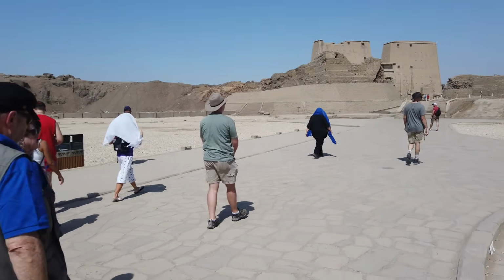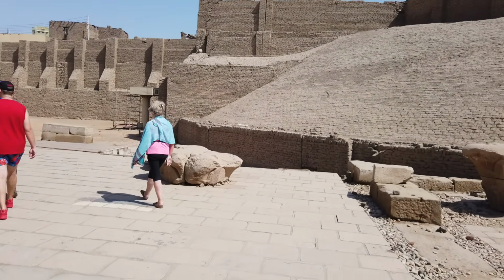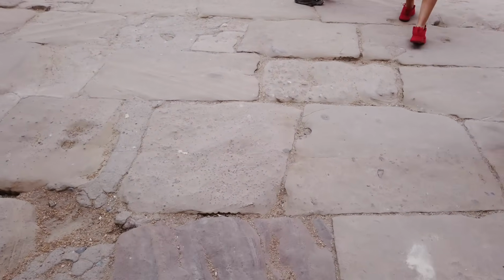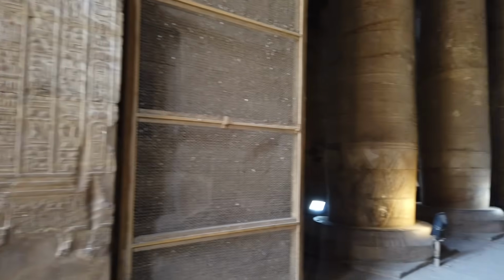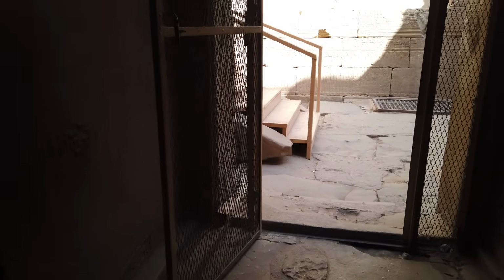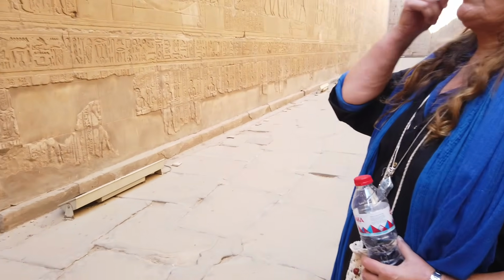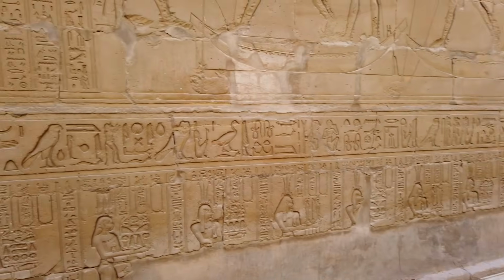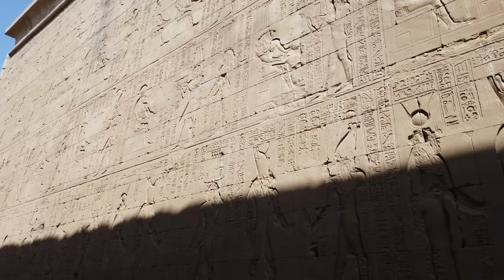Rare Visit To The Ancient Temple Of Edfu By The Nile In Egypt